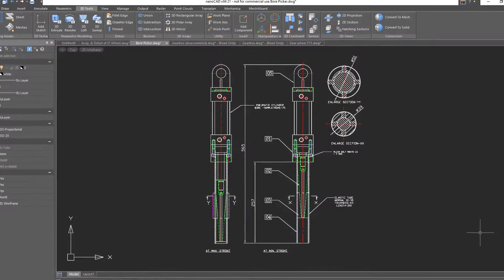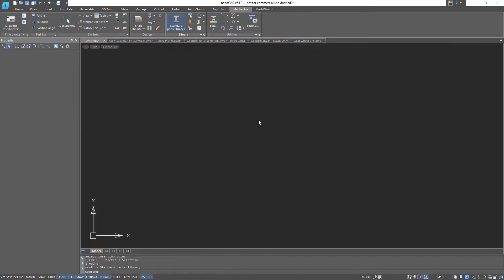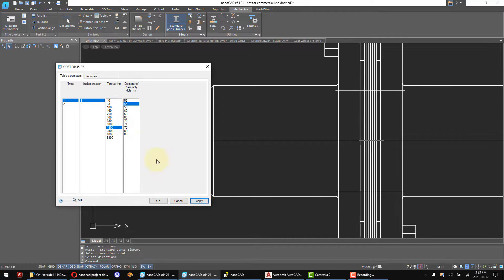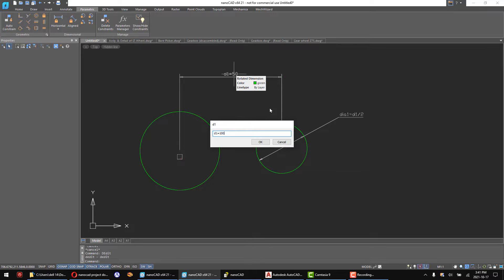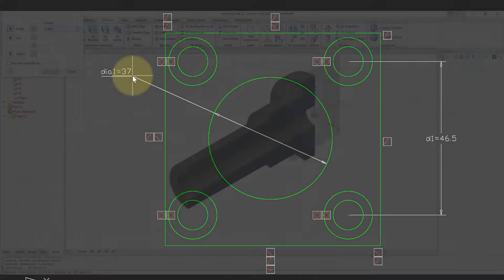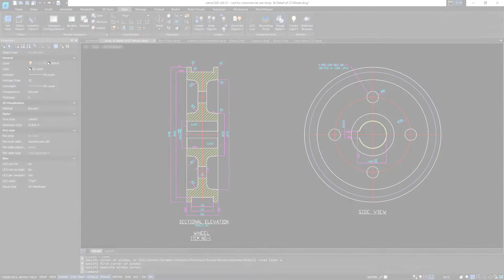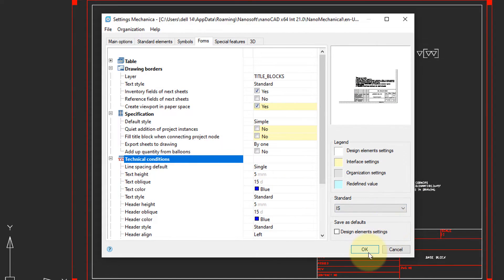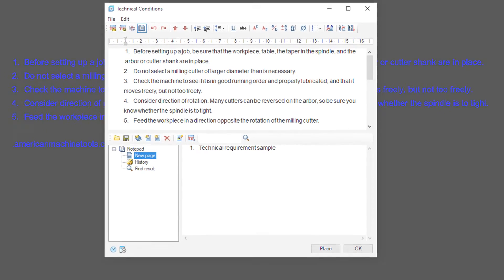Introducing nanoCAD with Mechanica Module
nanoCAD comes with five modules specific to the disciplines of 3D modeling, mechanical design, architectural design, digital terrain modeling, and raster editing.

nanoCAD with Mechanica module produces high-quality mechanical engineering drawings in 2D and 3D.
In this video, you learn about:

   - Parametric parts library
   - Using 3D Modeling and Mechanica modules together
   - Using constraints on sketches and parts
   - 2D documentation from 3D models